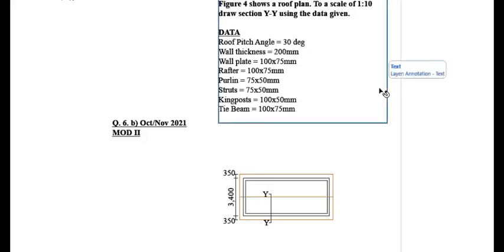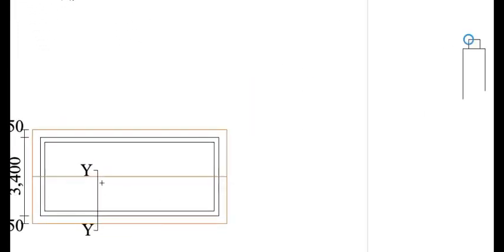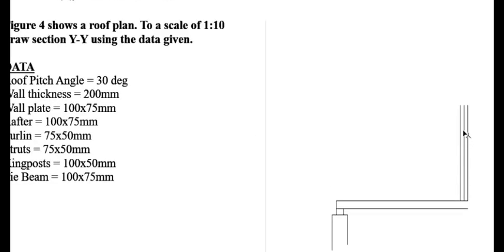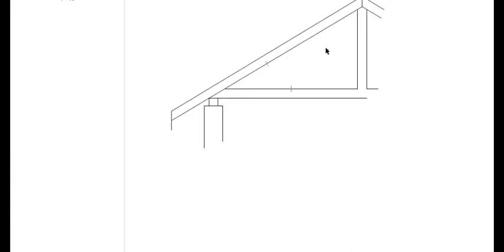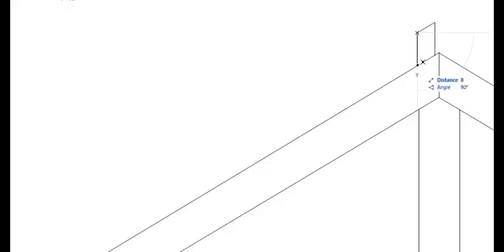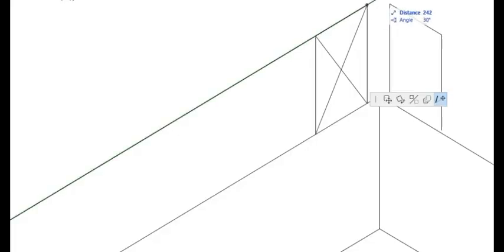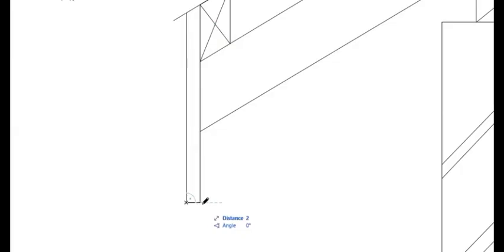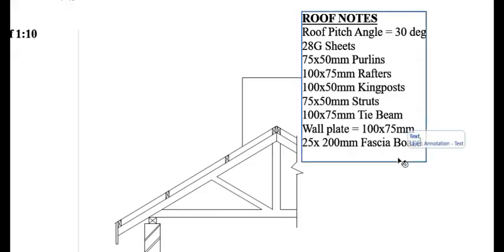section through a roof, building drawing module II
- link on how to use scales